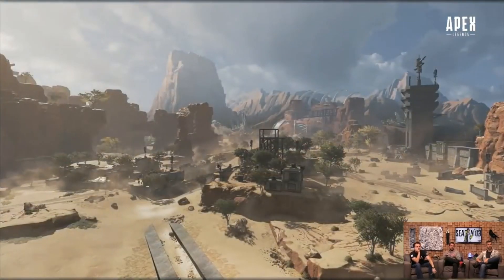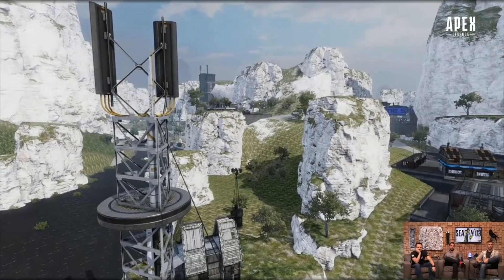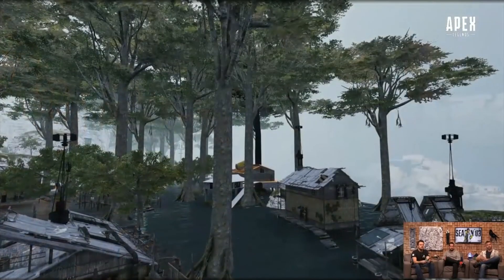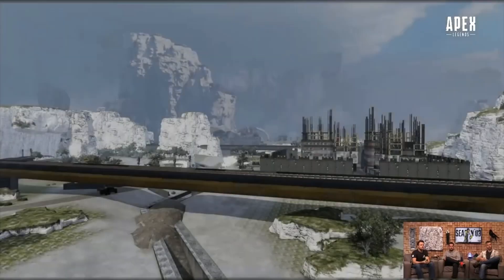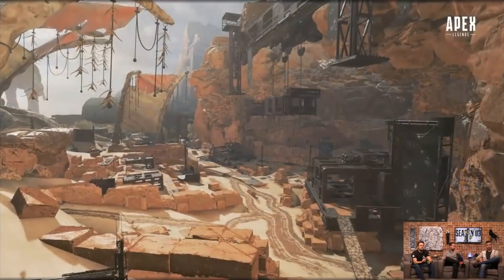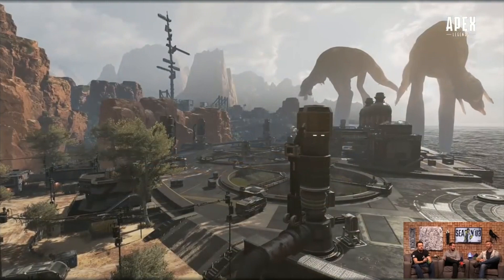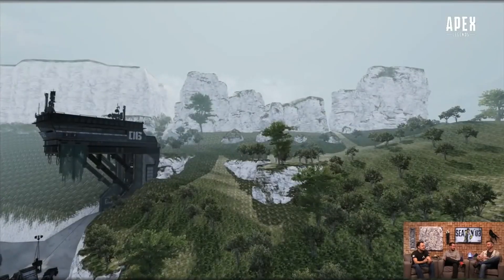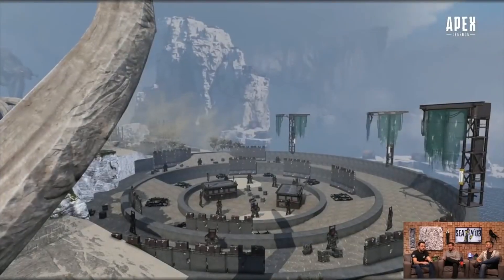Apex Legends Early KINGS CANYON Behind the Scenes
I Upload Everything related to Apex Legends,including Music Packs, also learning to datamine upcoming skins. it will be intersting to see your guys response on those videos too, but for now i hope you enjoy these Voicelines and Music Packs
You can Comment down if i missed any voicelines or, if you want quips for a specific legend you can hit me up on Discord. HYPERMYST#8733

Apex Legends™ is a free-to-play battle royale game where legendary characters battle for glory, fame, and fortune on the fringes of the Frontier. Play for free now on Xbox One, PS4, and on PC via Origin or Steam.

Frequently asked question:

can i use them for my videos:-

what editor do i use:-

do i also upload quest/legends spoilers:-
No, i think the writers really worked hard on the story of apex, dont want to spoil that for anyone.

why these Voicelines get played Twice :-
Because, Every Voiceline have 2-3 tones for them and sometimes they have really different wordings but the meanings are same